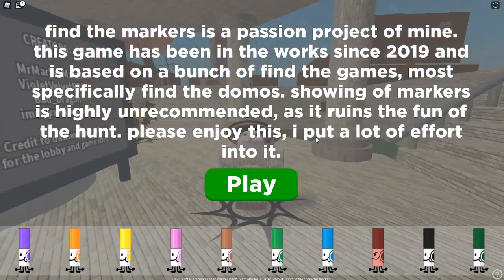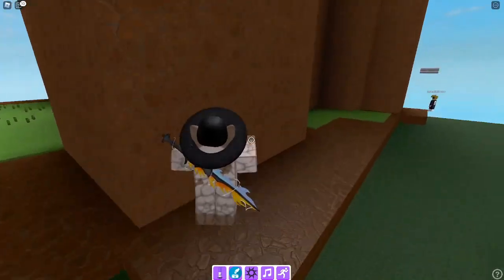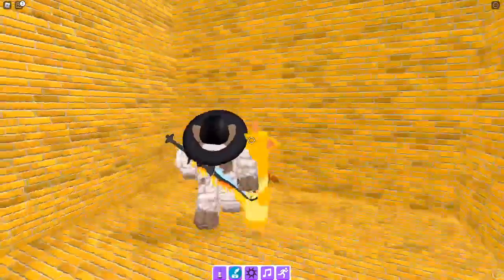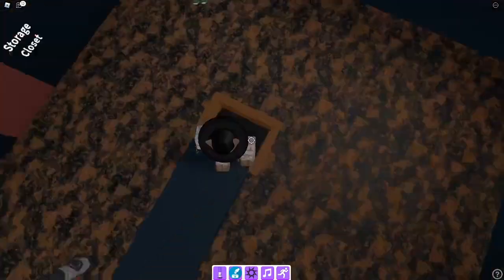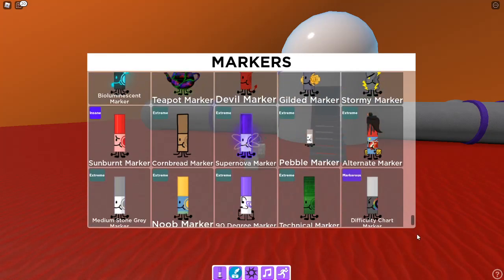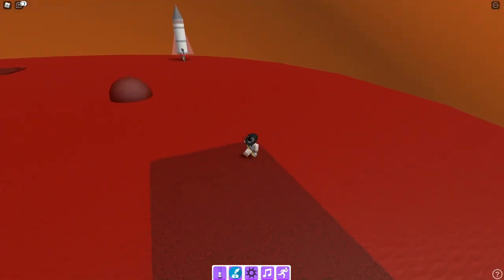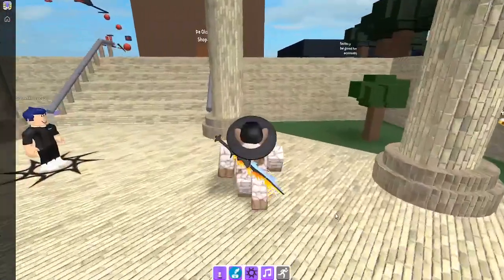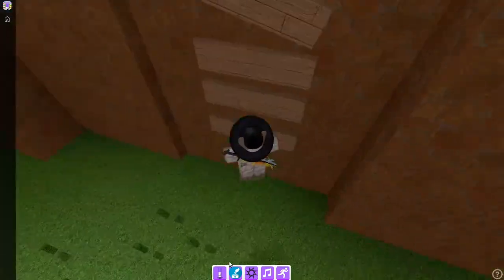(Find The Markers) THEY MADE CATZO ONE! Part 1